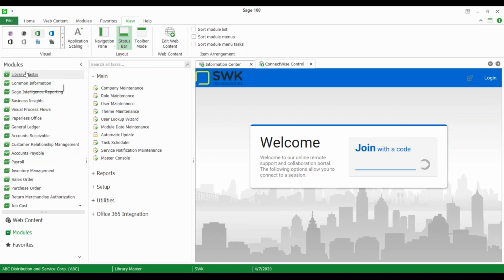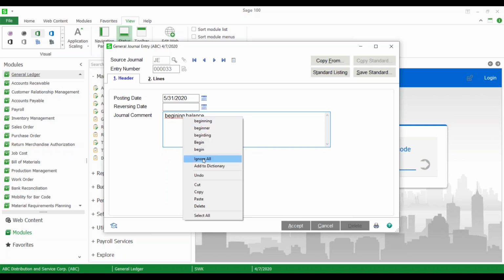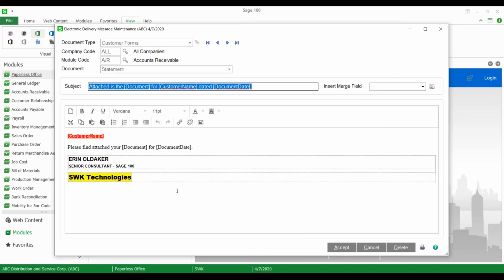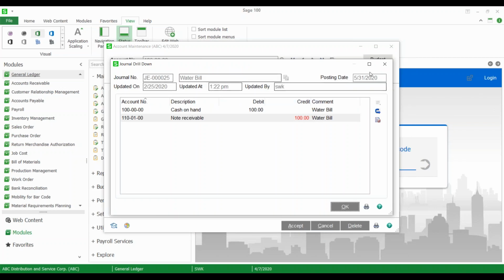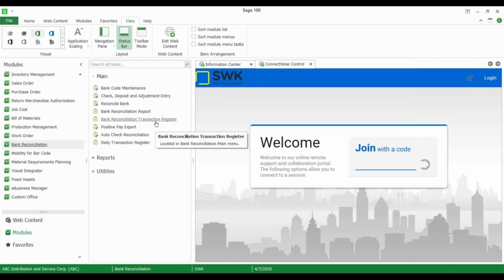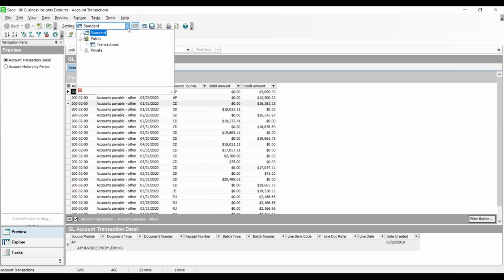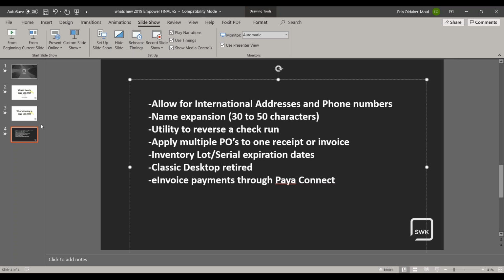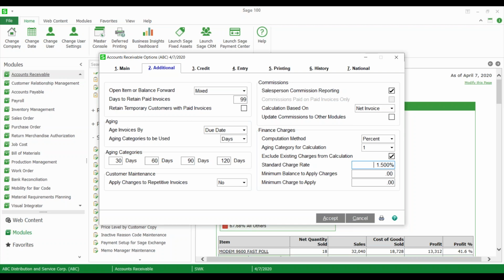What’s New in Sage 100 2019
An overview on Key New Features in Sage 100 2019 and Sage 100cloud 2019 where we'll cover:

• Global updates
• Automated Bank Reconciliation updates
• General Ledger Accounts updates
• Paperless office updates
• And a sneak peak at what’s to come in Sage100cloud 2020 release